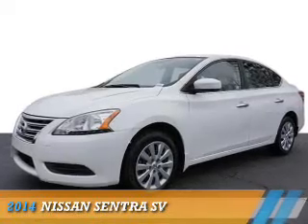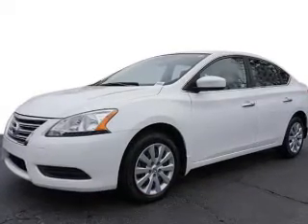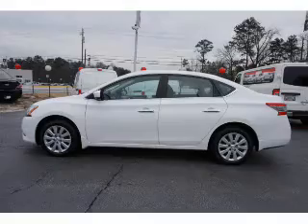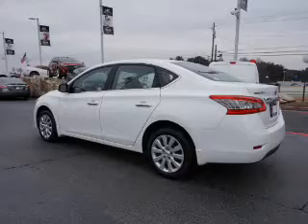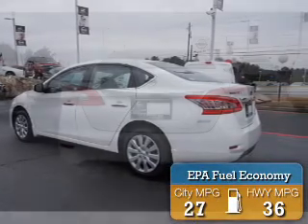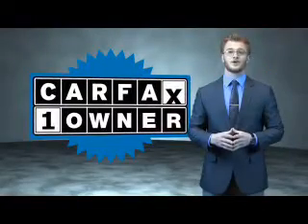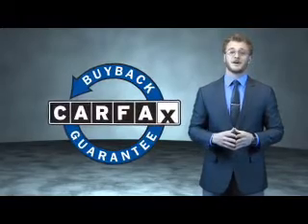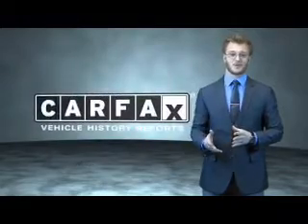2014 Nissan Sentra N6675 - Union City GA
Year: 2014
Make: Nissan
Model: Sentra
Trim: SV
Engine: 1.8 liter 4 Cylindercylinder FWD
Transmission: CVT
Color: White
Mileage: 43179
Address:
4080 Jonesboro Road
Union City, GA 30291
VIN:3N1AB7AP3EY252473